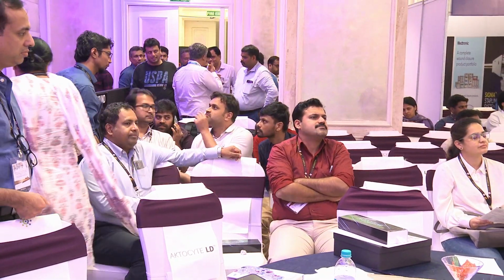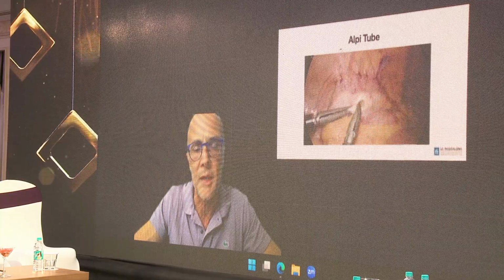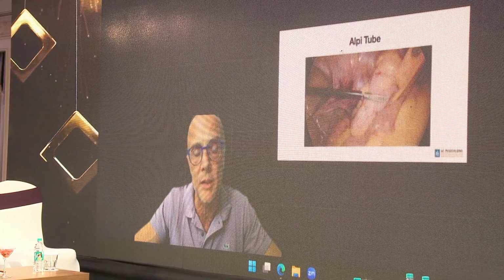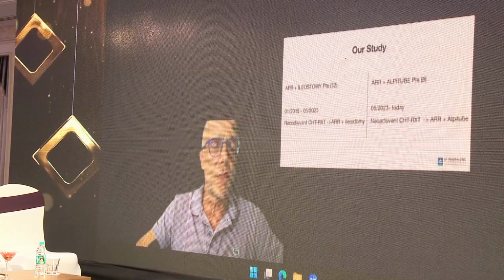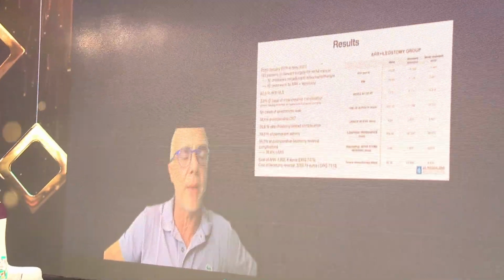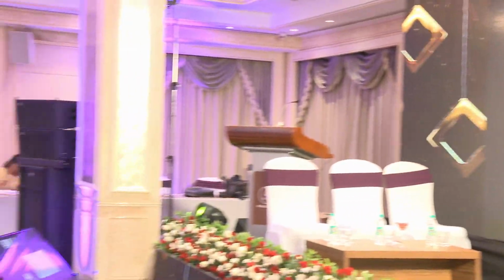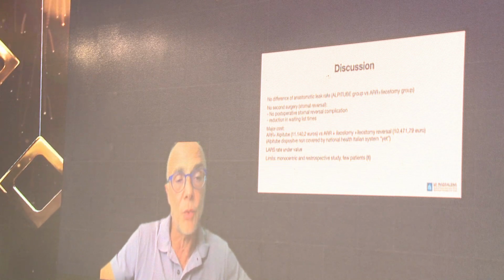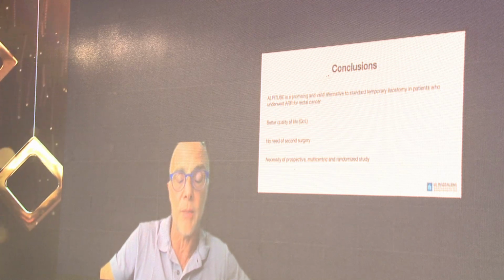DAY 1 Prof Pietro Mezzatesta 21